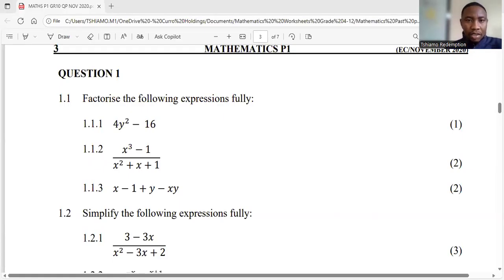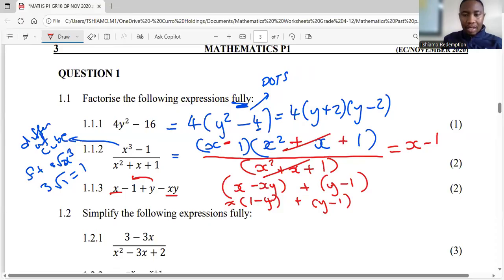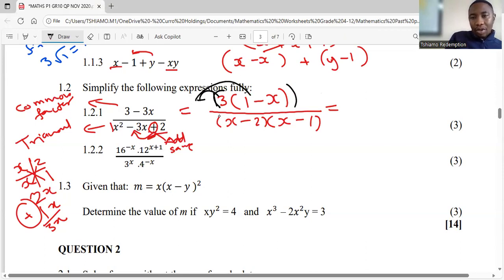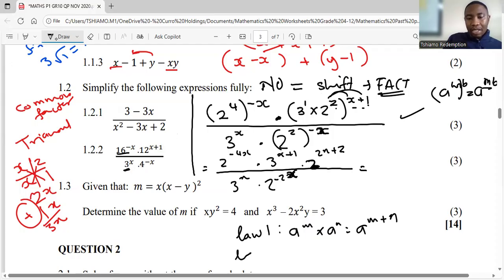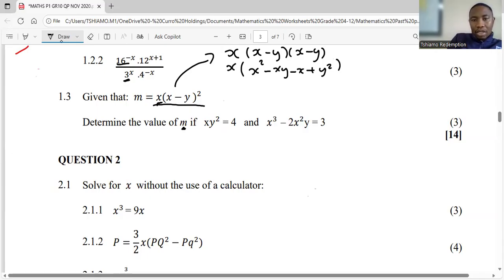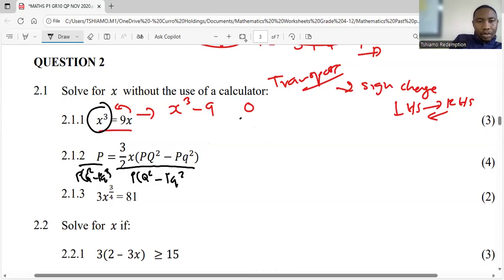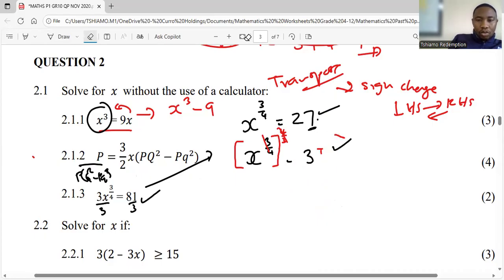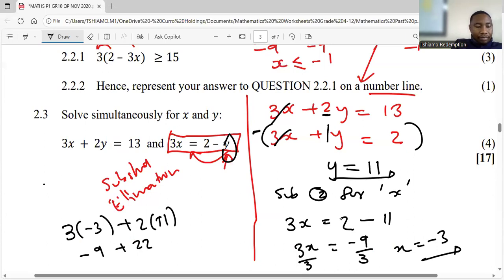Grade 10 Paper 1 November 2020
Factorization and simplifying and Equations part 1